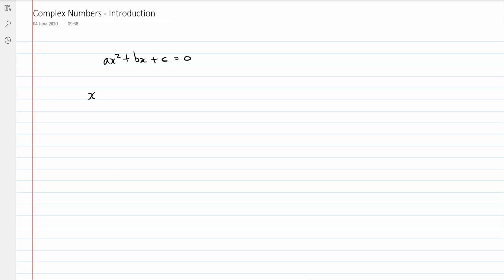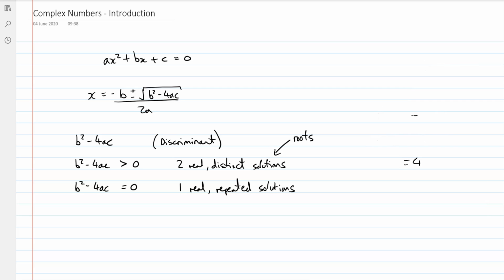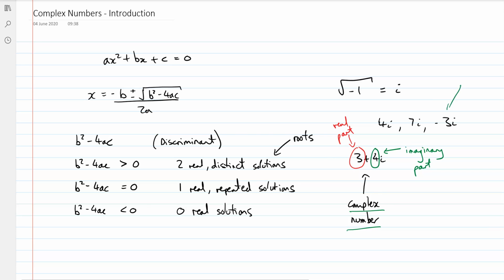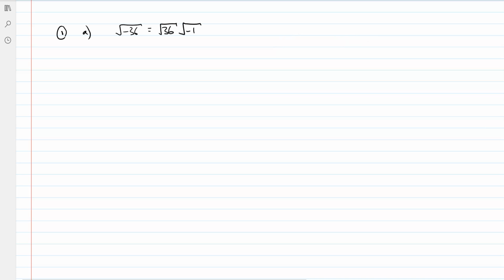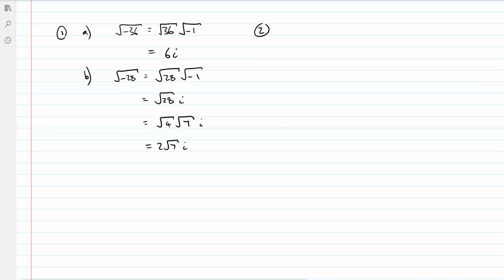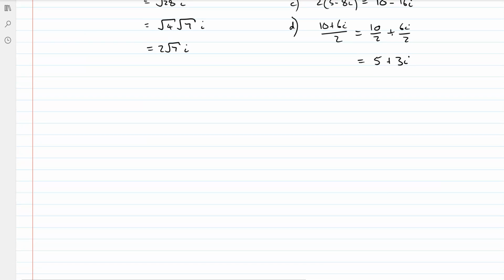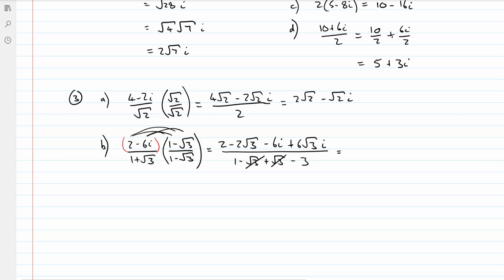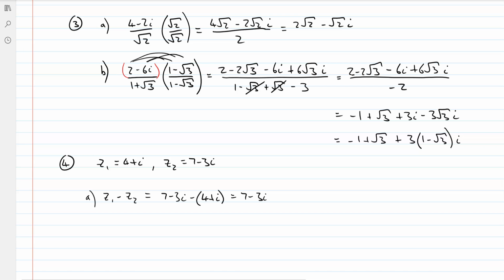Complex Numbers Introduction to i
Complex Numbers
Introduction